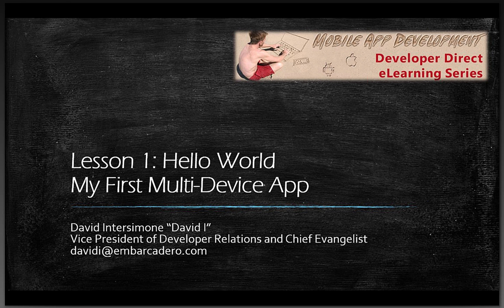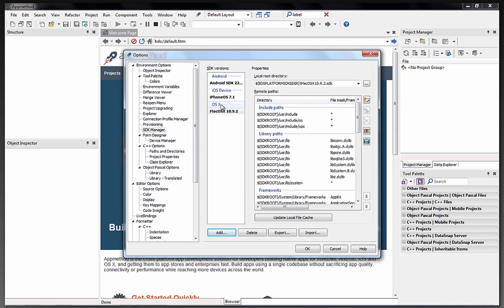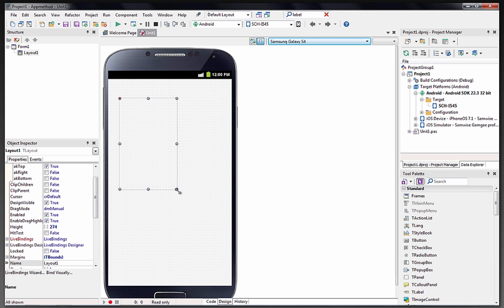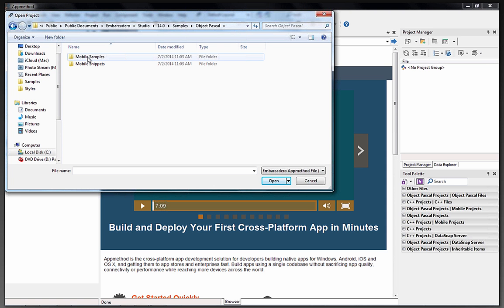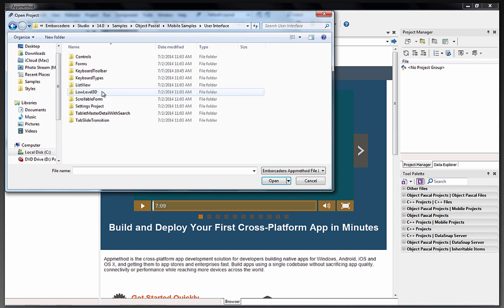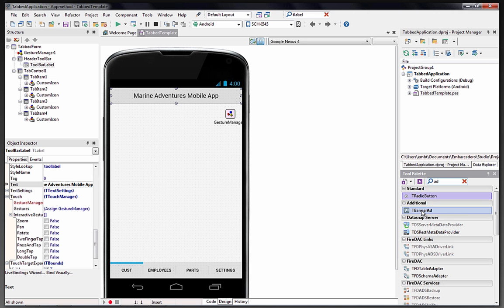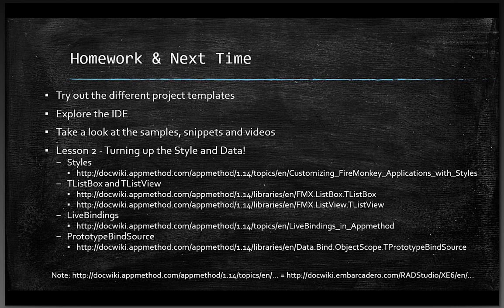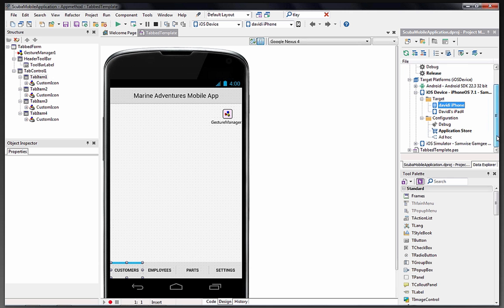Mobile Summer School - Lesson 1 Object Pascal - Hello World! My First Multi-Device App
Developer Direct Mobile Summer School - Lesson 1
Object Pascal - Hello World! My First Multi-Device App

In this lesson, you will create your first mobile application. Learn how to get your IDE (Integrated Development Environment) set up, configured and ready for the rest of the series. The homework for the lesson is to follow the example on the resource links to build your first "Hello World" application on iOS and Android.

This lesson uses the Object Pascal programming language.